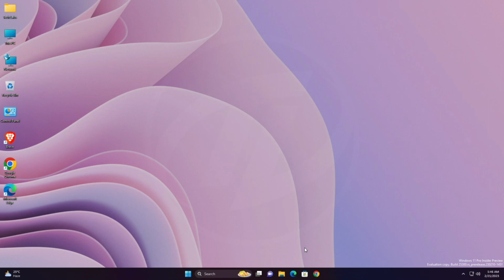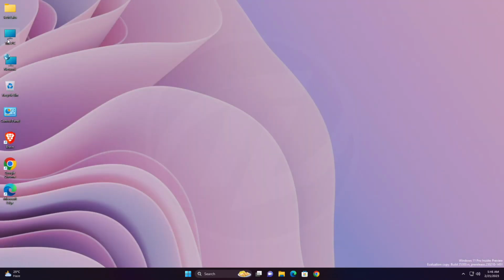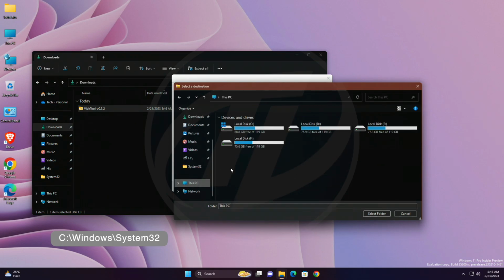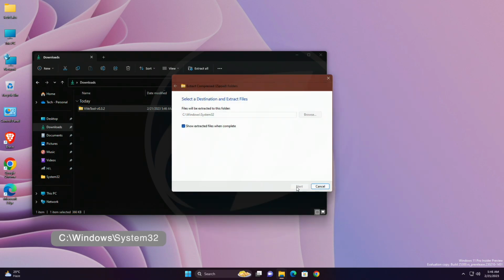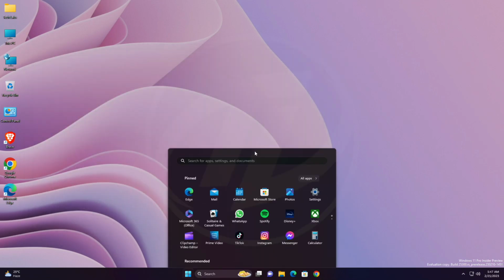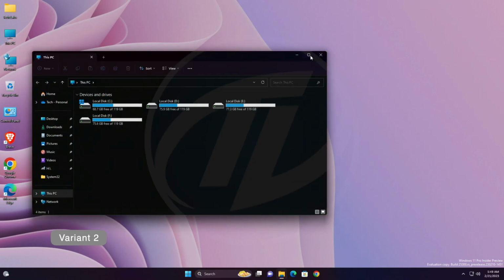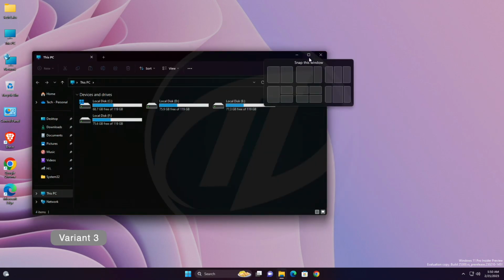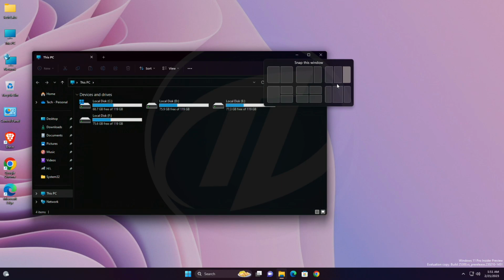How To Enable New Snap Layouts with different Variants in Windows 11 Build 25300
CHAPTERS